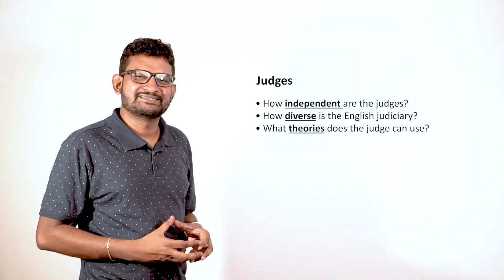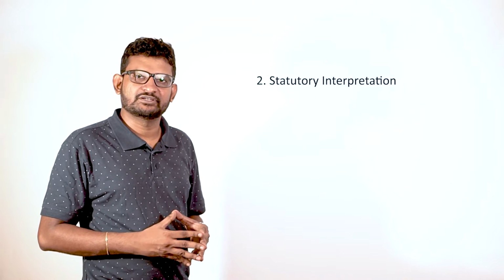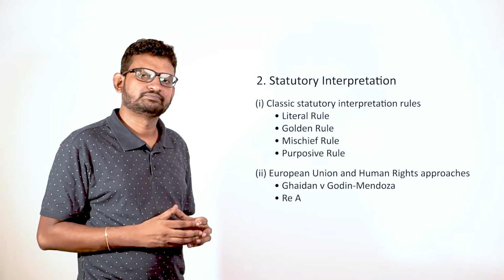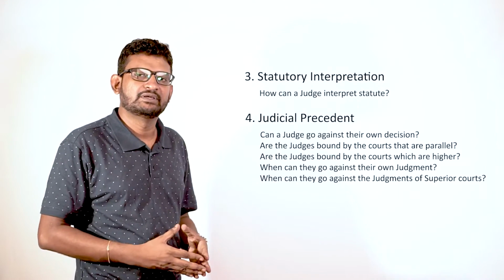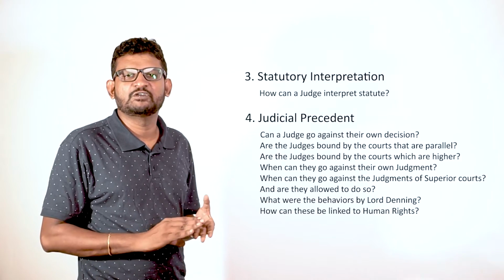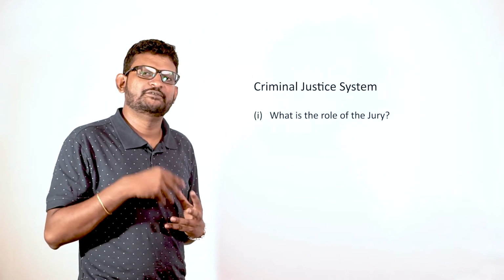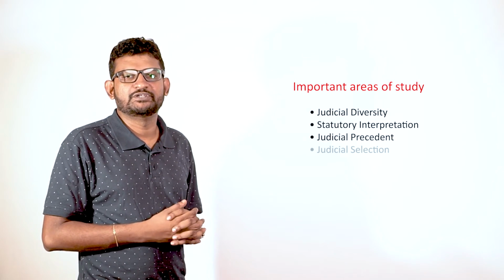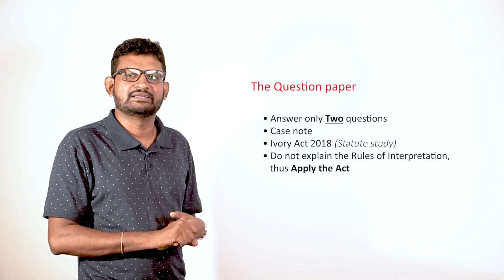Legal System and Method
This video is created to help you to learn, understand and apply those aspects of Legal System and Method which form the syllabus of the University of London International Programmes Legal System and Method module. It is intended to be viewed in conjunction with reading of your textbook and your module guide and has been designed to fit together with it. In this way your knowledge and understanding of the subject is enhanced. Reading without thinking cannot achieve this.